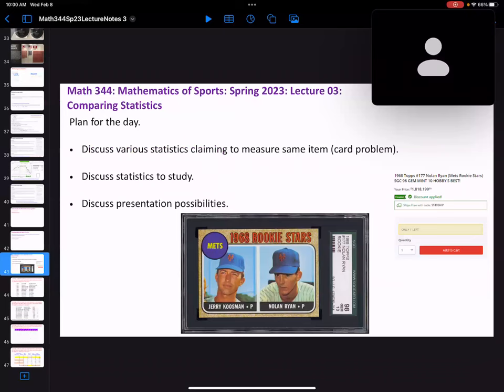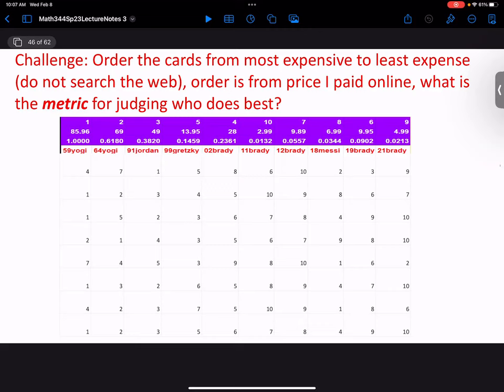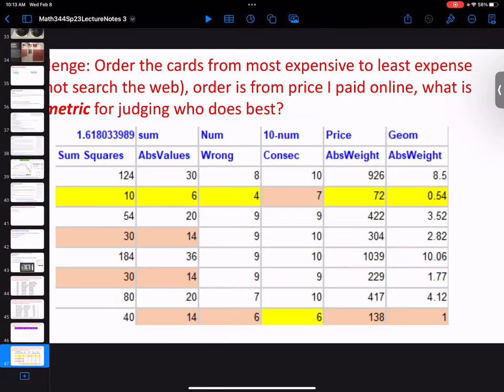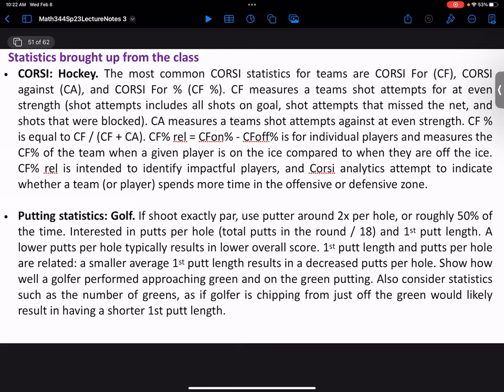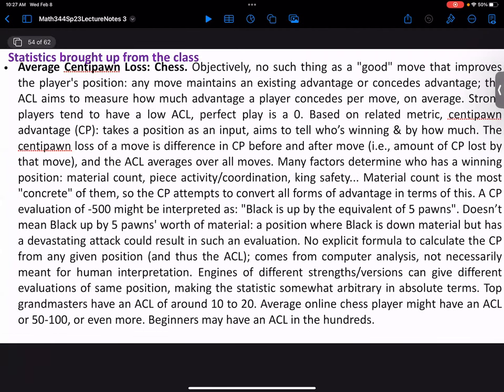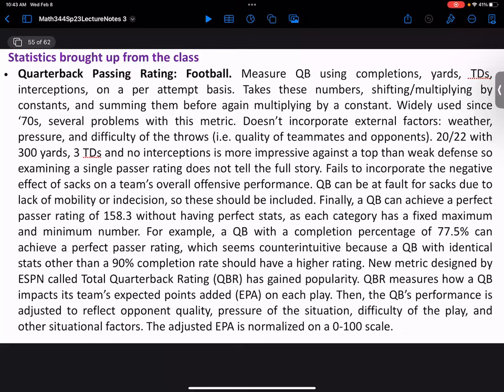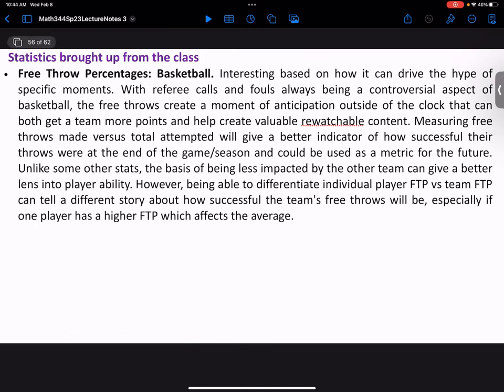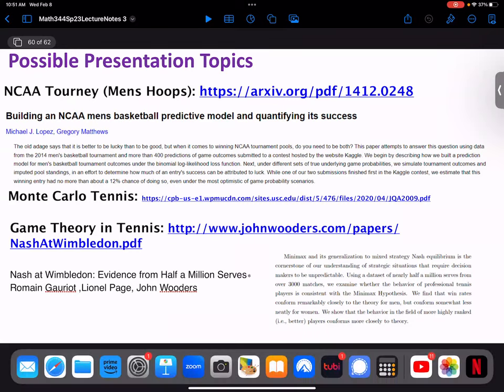Math344Sp23Lec03 Statistics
Math 344: The Mathematics of Sports: Steven Miller: Williams College: Spring 2023: Lecture 03: Statistics (old webpage